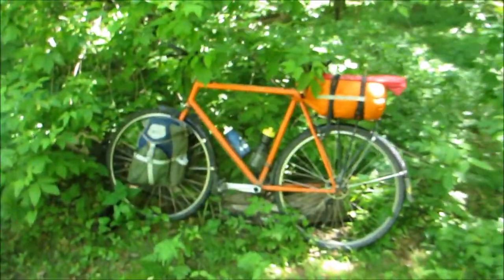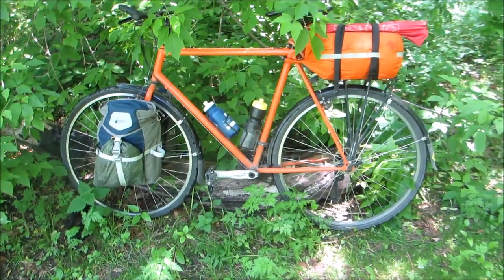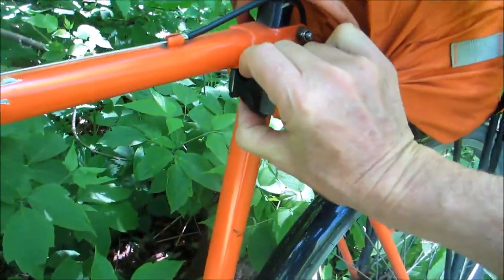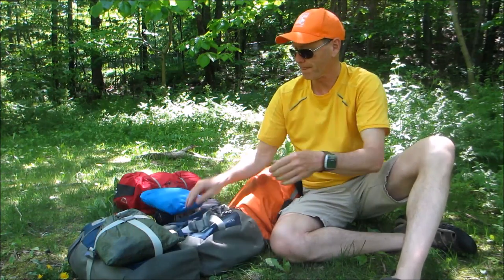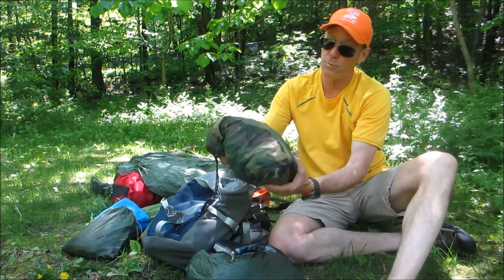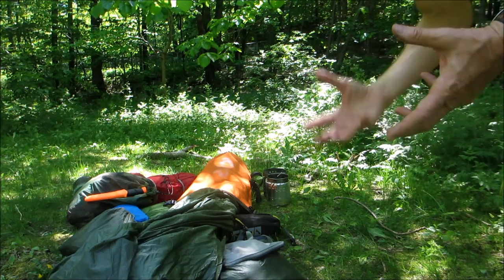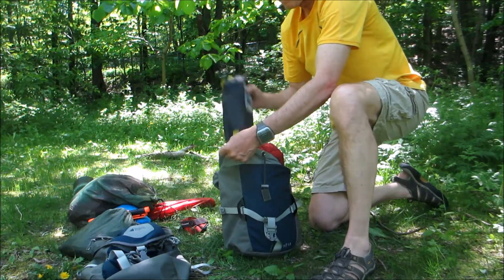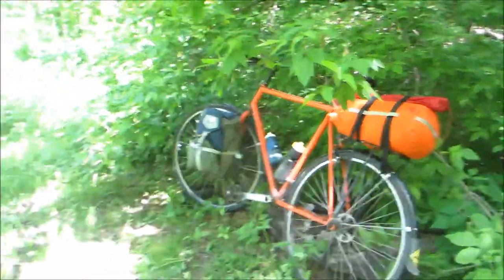Cheap Bastard Bicycle Touring Gear 2018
Hrere is the latest version of what I carry on my bike trips and how I go about packing my kit.  Enjoy.